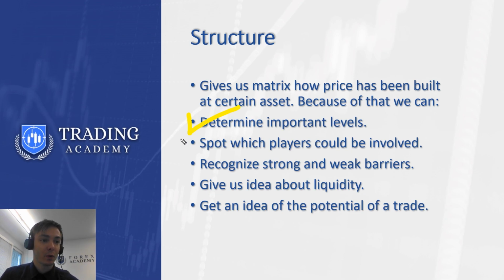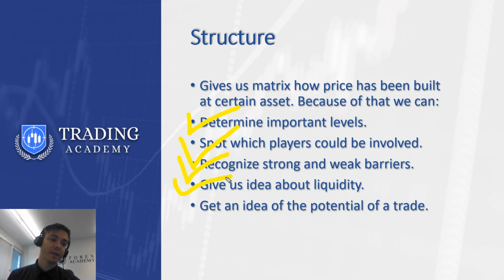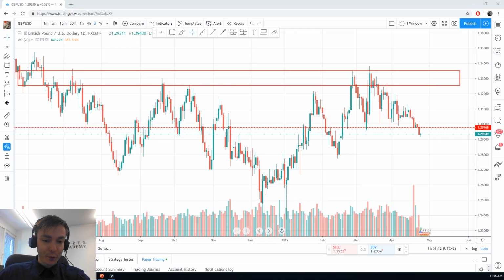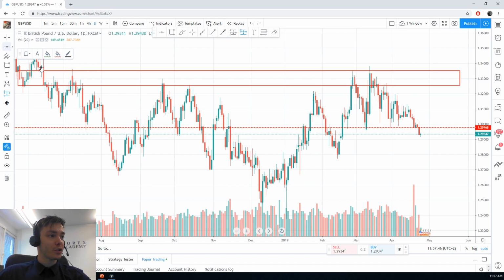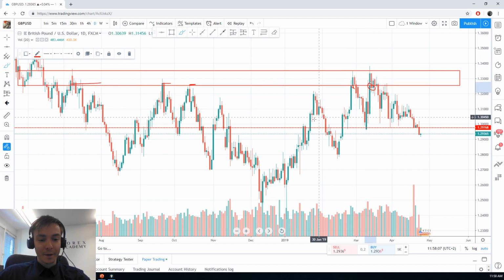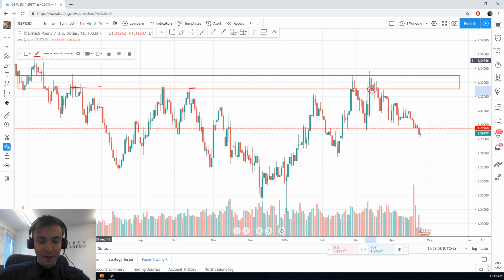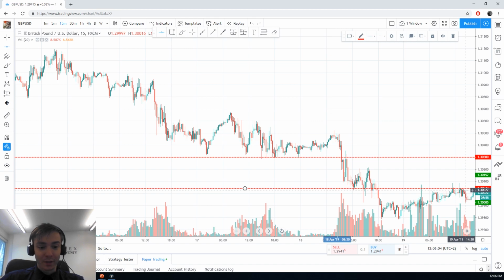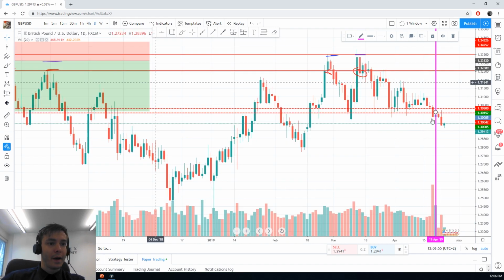Price Action Pyramid - 3. Structure (Part 2)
Improve your skills of reading the important levels for your entries and exits! In the video we will go deeper into the Support and Resistance and you will learn which levels give you the best trades opportunities and which not. Learn how professionals trade the structure!